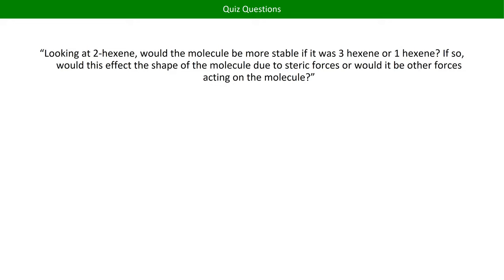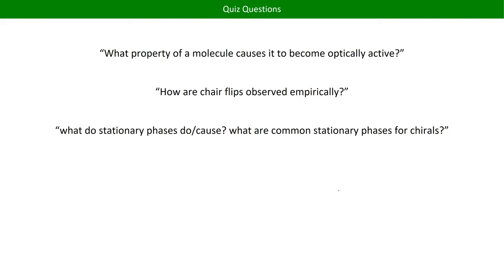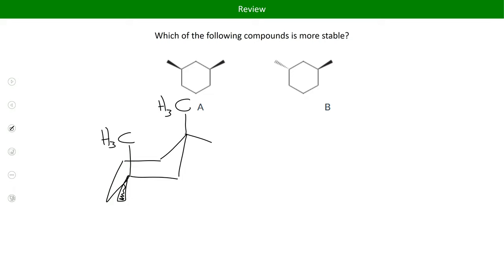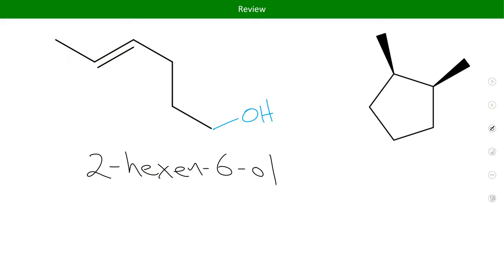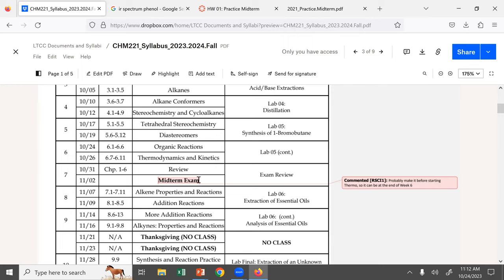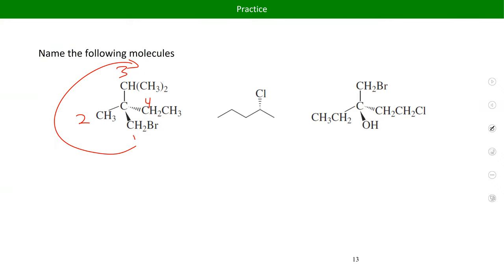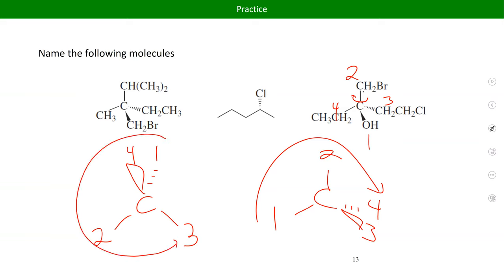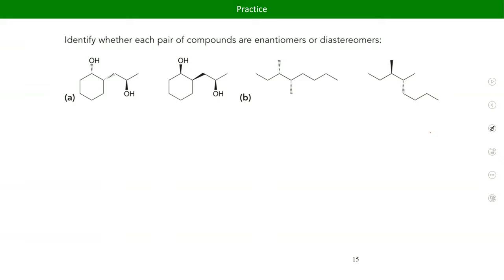CHM221 Fa2023 Lecture 11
R vs. S and diastereomers LTCC